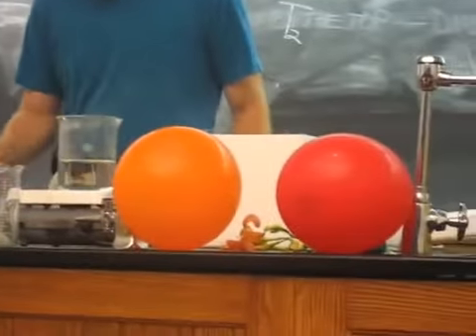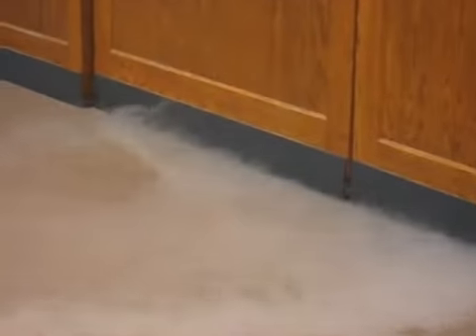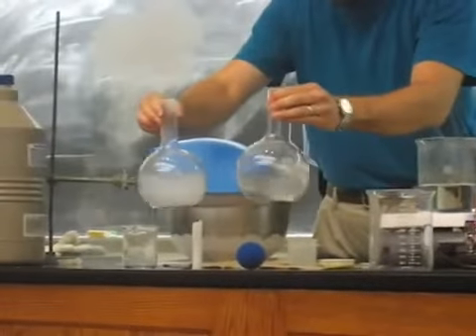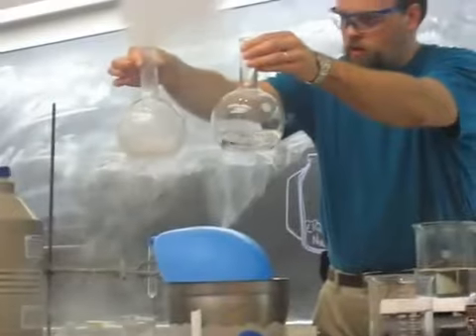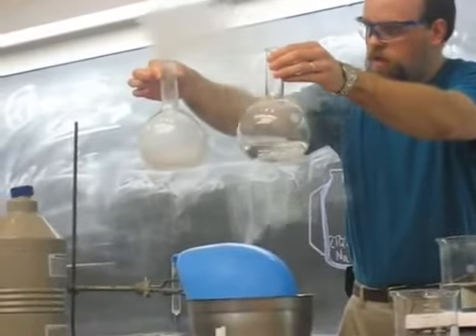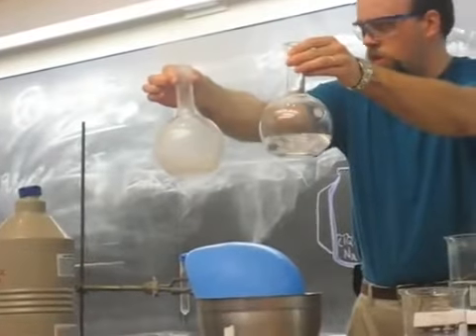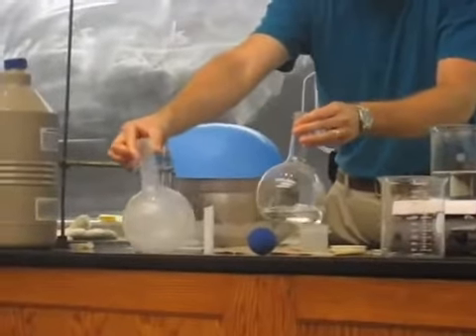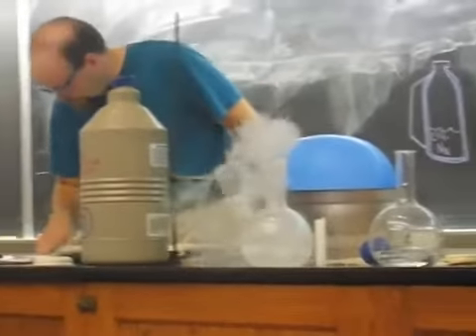Liquid Nitrogen Demonstration.flv